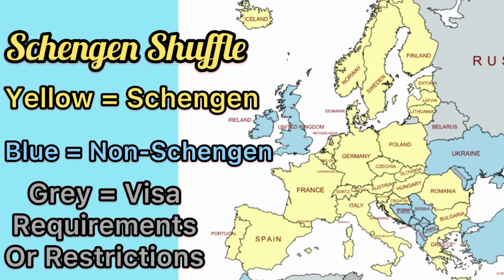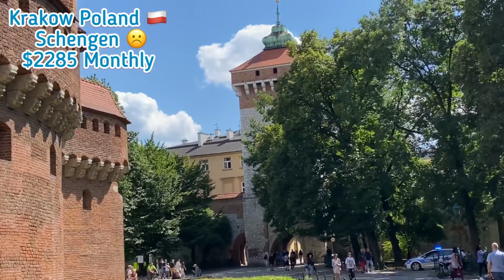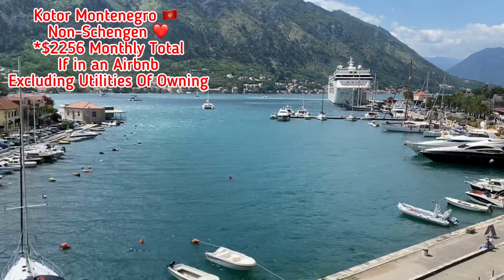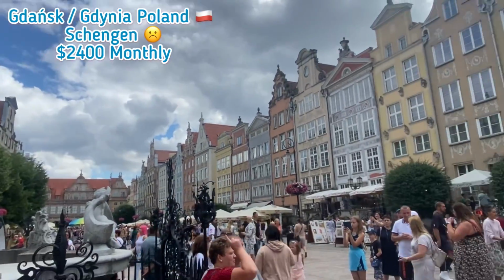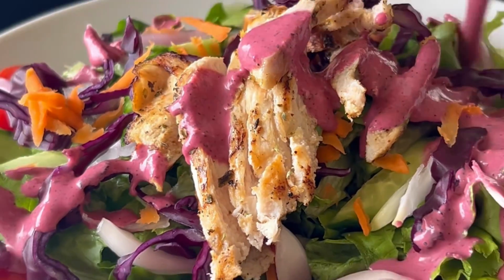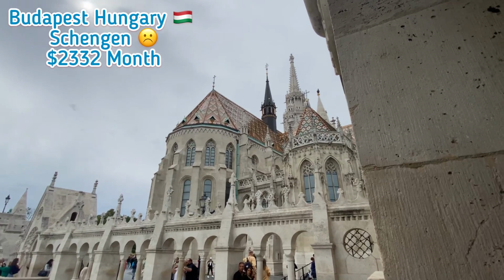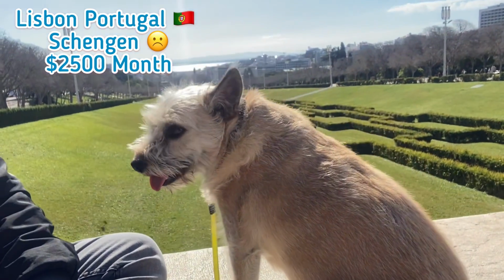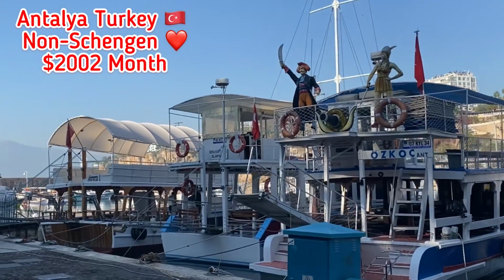10 Best Inexpensive Cities in Europe to live in 2024 | Affordable Slow Travel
Join us as we countdown our top 10 best inexpensive cities to live in Europe. If you are looking for affordable slow travel in Europe despite inflation, you are in the right place! We will detail what we loved or did not love about each location and why you should consider adding these cities to your full-time travel plans.

Explore the top 10 cheapest cities we experienced in Europe through our slow travel expat lifestyle! We'll share our insights from living in these economical European destinations for over a month. From charming small towns to vibrant capitals, discover which cities offer the best value for long-term stays.

Whether you're an expat, digital nomad, early retirement traveler, retirement traveler, budget traveler, or simply keen on traveling Europe on a shoestring, this list is perfect for you. We provide detailed information on the costs we incurred as an expat couple traveling with two dogs by car, including accommodations and monthly expenses. Watch now and start planning your budget-friendly European adventure!

For non-EU citizens, we've specified whether each country is part of the Schengen Area or not. This will help you plan your Schengen shuffle, allowing you to live in Europe for 3 months out of every 180 days and identify which countries you can move to when you need to leave the Schengen zone.

If you wish to live in Montenegro, Romania, Bulgaria, Poland, Hungary or Italy, check out our residency videos from the playlist below.

Join for tips on retiring early, navigating limits, and more. Perfect for nomads, retirees, and anyone dreaming of financial freedom

✅Chapters:

00:00 Introduction
02:30   Serbia
04:30   Poland
07:00   Bulgaria
09:00   Montenegro
12:30   Poland
15:30   Albania
19:30   Romania
21:30   Hungary
24:00   Serbia
26:00   Portugal
29:30   Bonus: Türkiye/Turkey
32:30   Conclusion

✨Amazon Shop